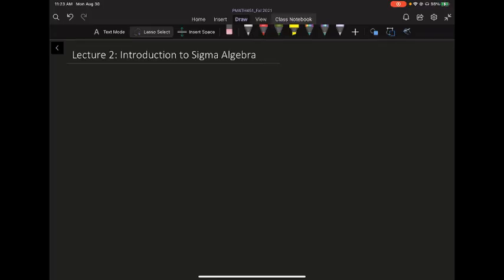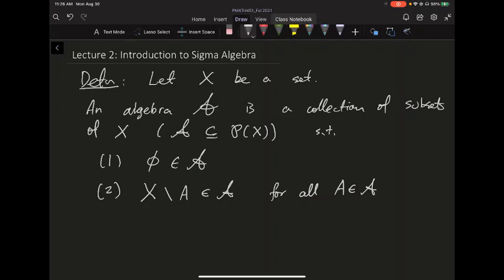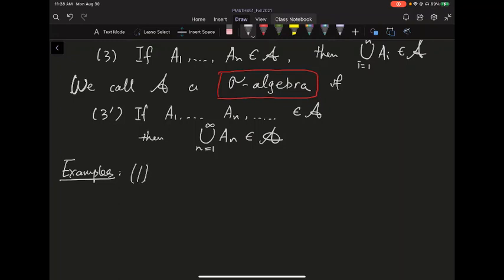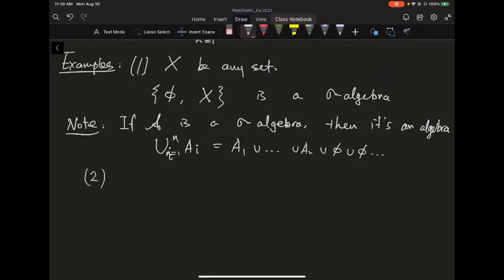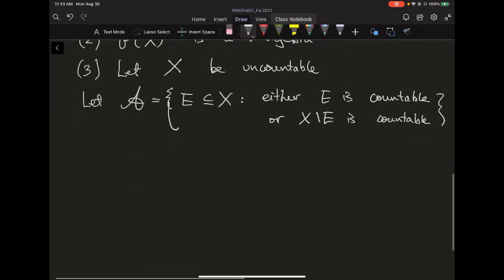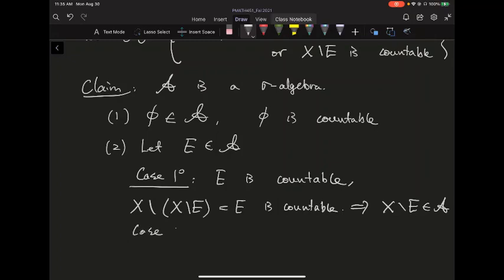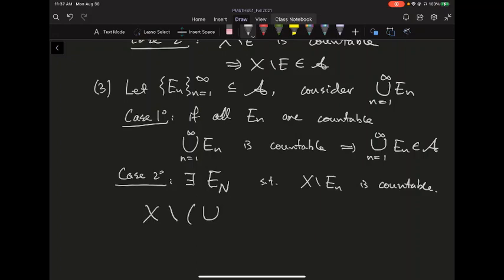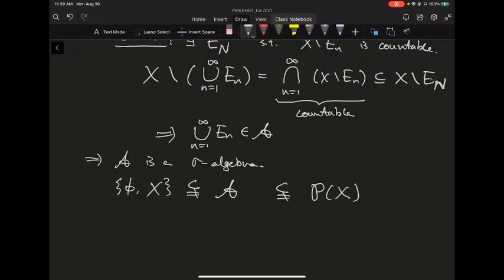Measure and Integration - Lecture 2